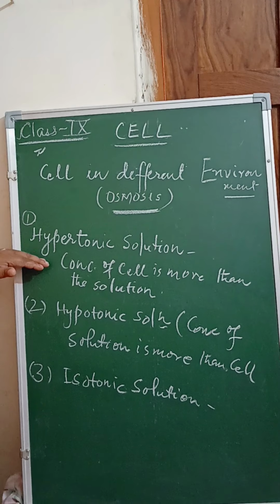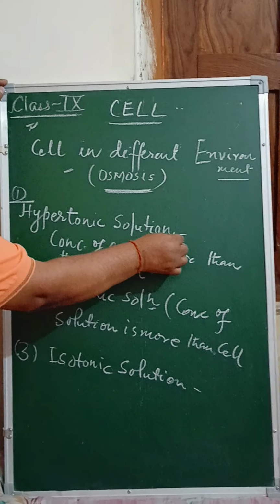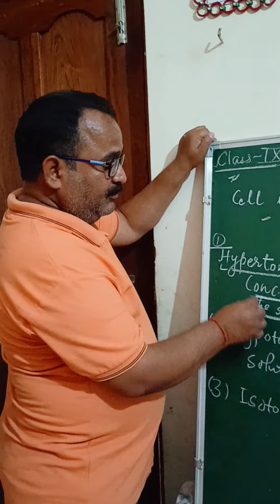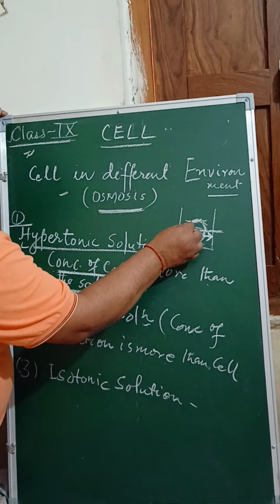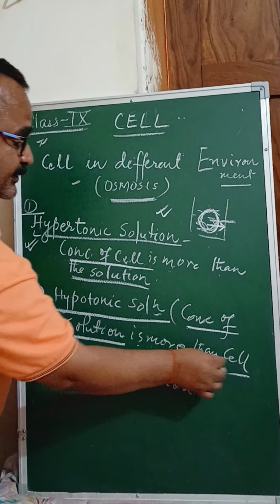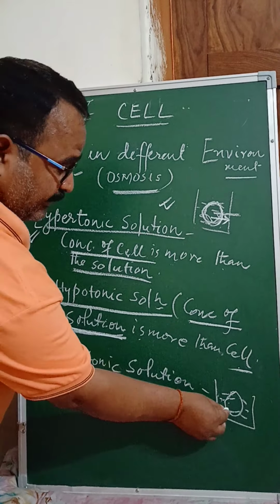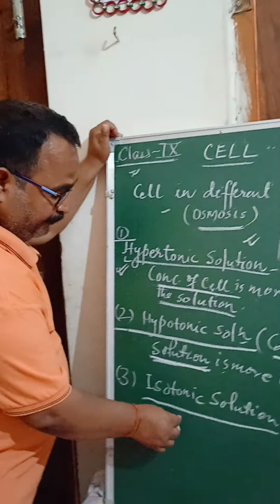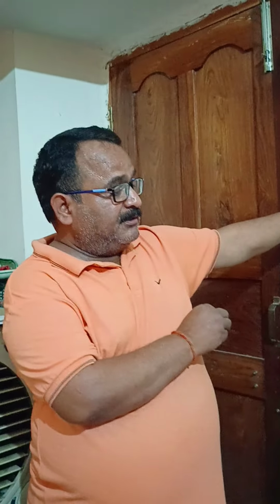Different Cases of Osmosis by Manoj Kumar for Class 9.